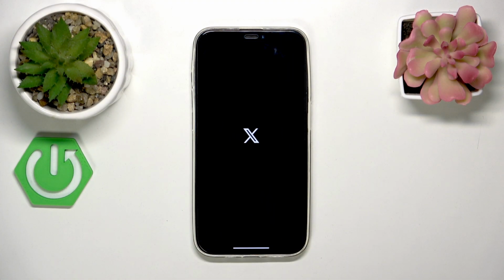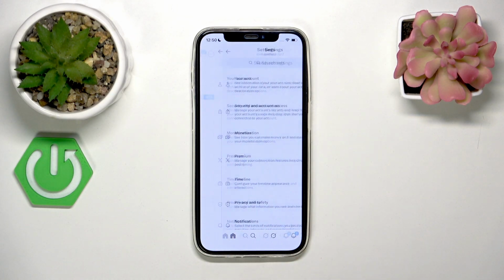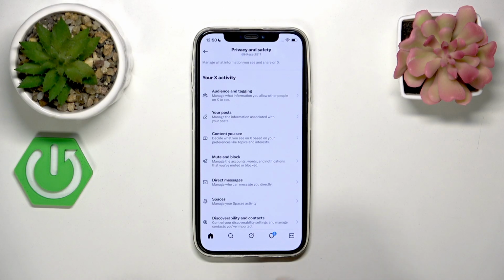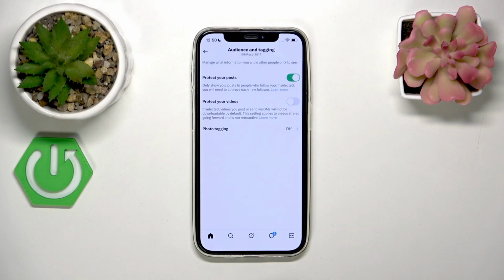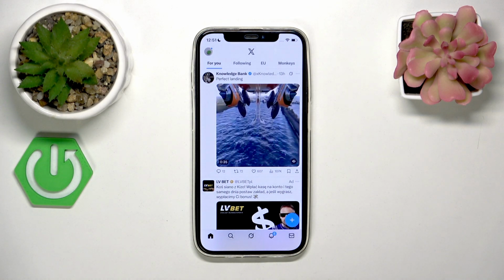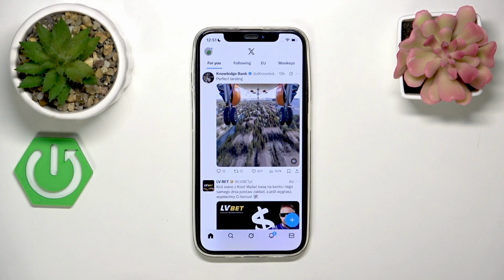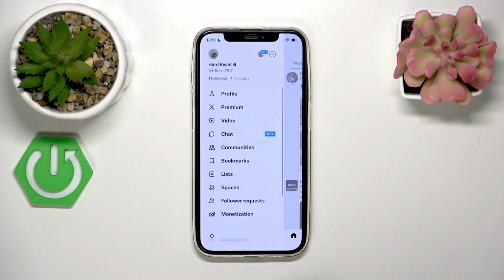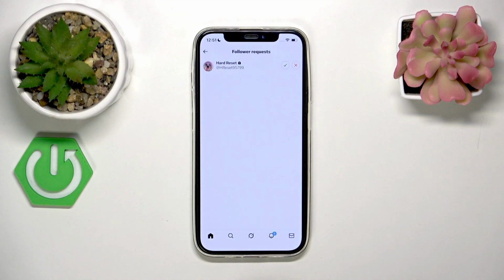How to Have A Private Account On X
Want to keep your posts on X (formerly Twitter) private and control who can see your content? In this video, we show you step-by-step how to make your X account private using the Protect your posts feature. You’ll learn how to access privacy settings, enable private mode, and manage follower requests so only approved followers can see your posts. This guide is perfect for anyone who wants more privacy on X, whether you’re using the app on Android, iPhone, or desktop. Follow along to secure your X account and take control of your audience.

How to make your X account private?
How to enable Protect your posts on X (Twitter)?
How to manage follower requests on X private account?

0:00 Introduction
0:05 Open X and go to profile
0:15 Access Settings and Privacy
0:25 Open Privacy and Safety section
0:35 Enable Protect your posts
0:50 How private accounts work on X
1:05 Manage follower requests
1:20 Accept or decline new followers